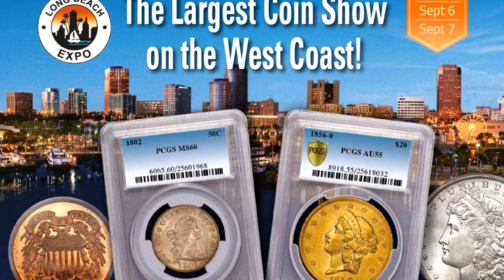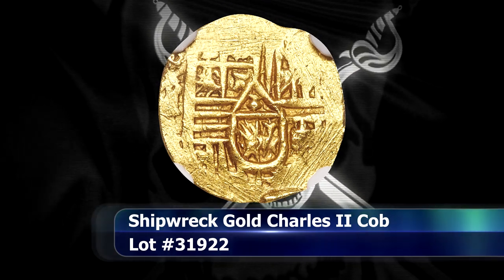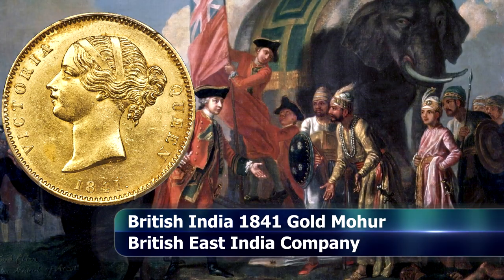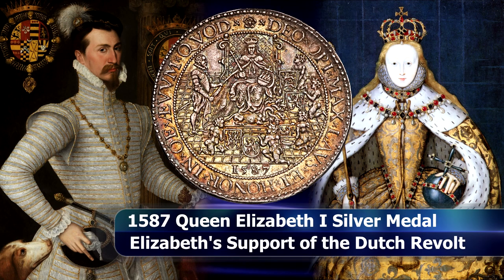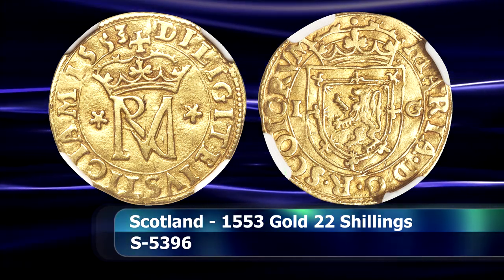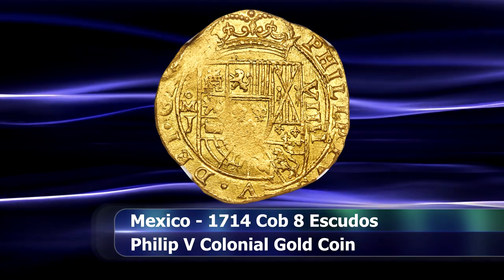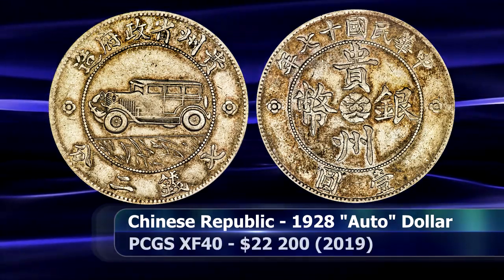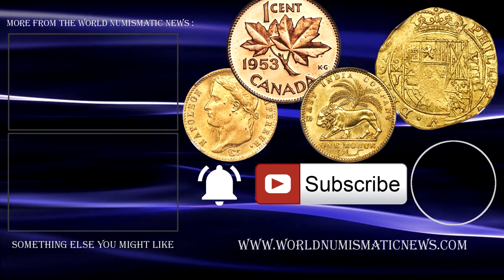World and Shipwreck Coins Sold at Long Beach Coin Auction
The final Long Beach Collectables Expo for 2019 was held in September and the world coins auction by Heritage delivered almost $6 million in rare coins. From Shipwreck Gold Cob coins, to British India gold coins and some of Napoleon's last French coins. Lets take a look at some of the pieces that caught my eye.